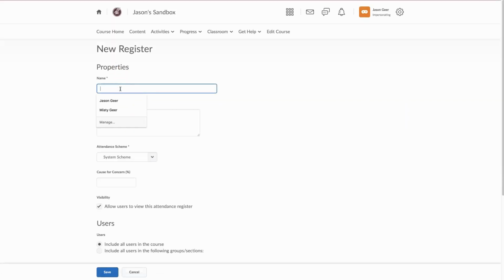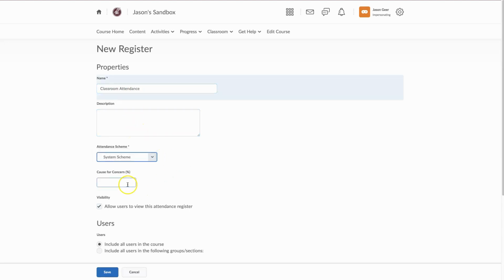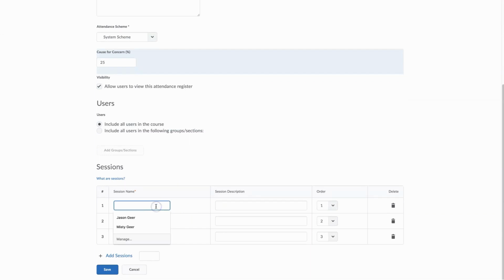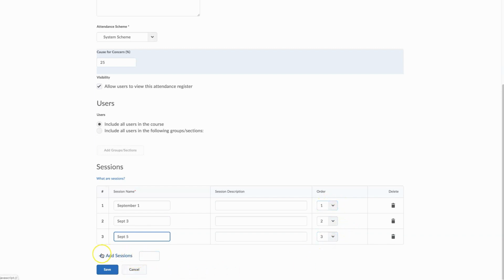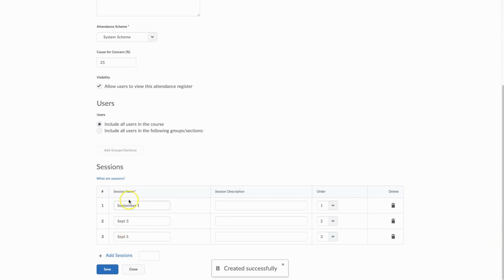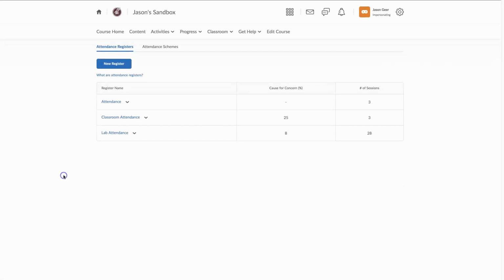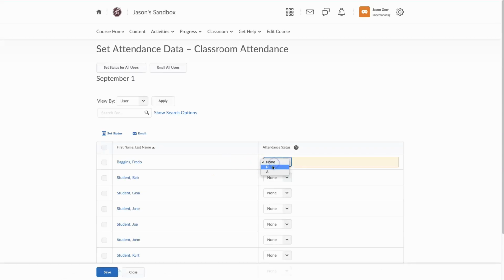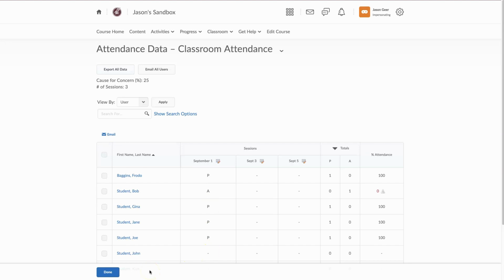Brightspace Tutorial: Attendance